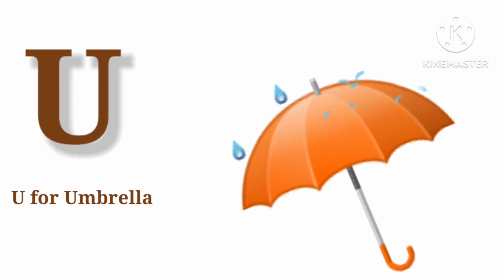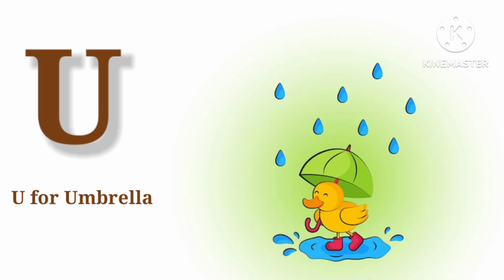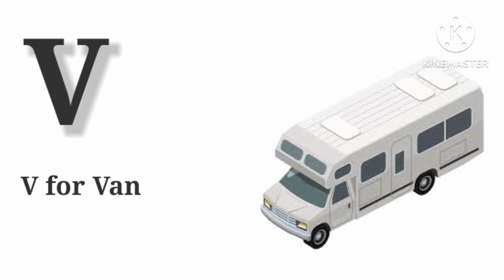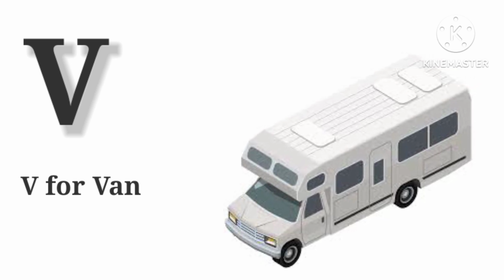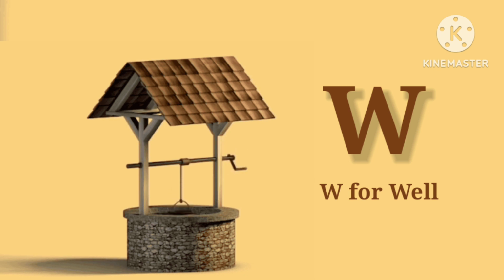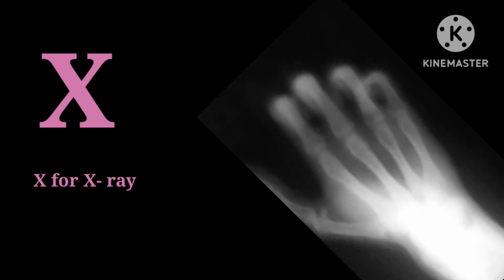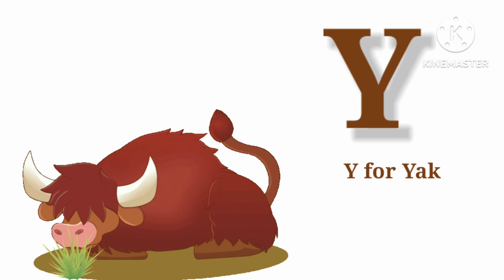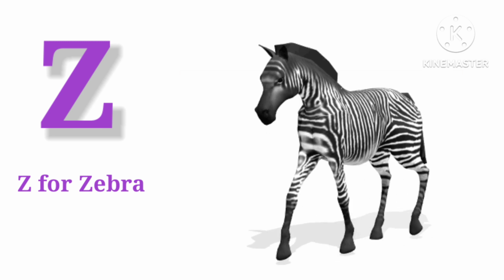abcd, a for apple b for ball c for cat, alphabets, abcde, phonics song, अ से अनार, english varnamala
Your query

nursery rhymes,
 a for apple a for apple abcdefg English, alphabet abcd cartoon a for apple,
 alphabet songs a for apple,
 a for ant,
 nursery rhymes a for apple,
 song,
 abc songs for children abcd,
 kabutar,
b for badka,
 apple a se anar aa se aam,
a for apple b for ball abcd a for apple wala a b c d e f g abcd varnamala,
 k se kabutar Alphabet,
 songs for children abc,
A for apple kids alphabet

abc

Learn alphabet

Colours name

Abc rhymes

Hindi varnamala

Moral stories

Animals name

Kids vocabulary

National symbols of india

Learn numbers

Nursery rhymes in English,Piosenki dla dzieci po angielsku, canciones en inglés para niños,เพลงภาษาอังกฤษสำหรับเด็ก, Comptines en anglais,Kinderlieder in Englisch, Lagu-lagu anak berbahasa Inggeris, Musik Untuk Anak,Engelse kinderliedjes, Músicas em inglês para crianças, Gyerekzene, barnvisorna på engelska, 英文兒歌, Písničky v angličtině, أناشيد أطفال باللغة الإنجليزية, अंग्रेजी में नर्सरी कविताएं, Barnerim på engelsk, Canzoni per bambini in inglese.bhiv c